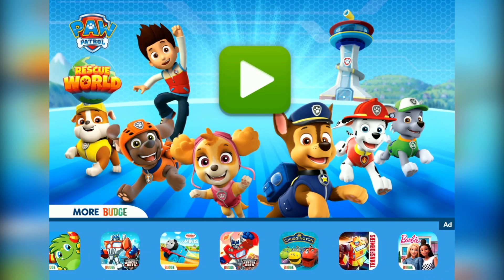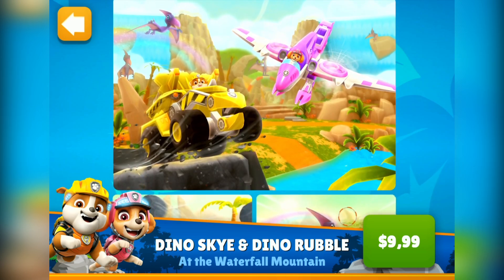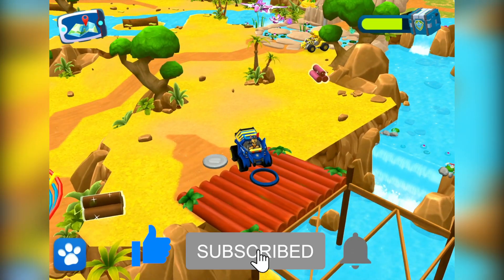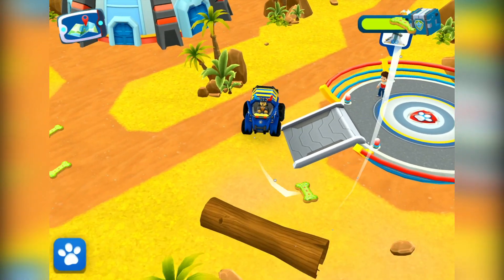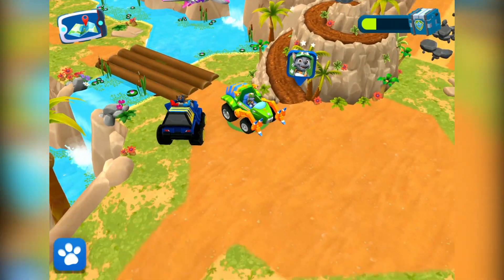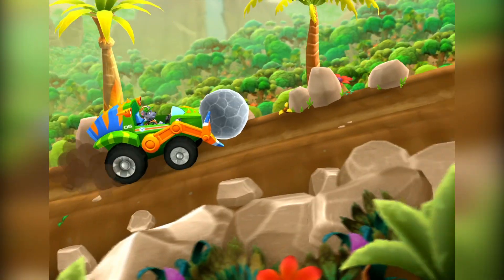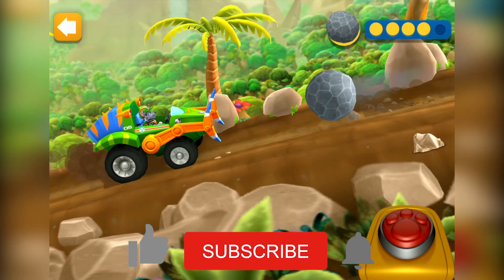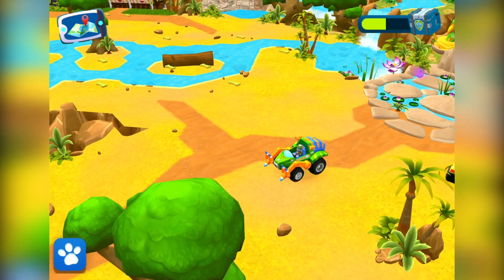PAW Patrol Rescue World: Chase, Skye, Marshall, Rubble, Zuma, Rocky and Everest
New Updated Version 2022.2.0

EASTER & DINO UPDATE
-Are you ready for Easter? Join the PAW Patrol™ for egg hunts & more!
-Dino Skye and Dino Rubble are here to help with their Dino vehicles!
-Welcome to the waterfall mountain, where you can fly with the pterodactyls! We're going to need help feeding them too. You can also paint giant rocks and race to the top of the mountain!